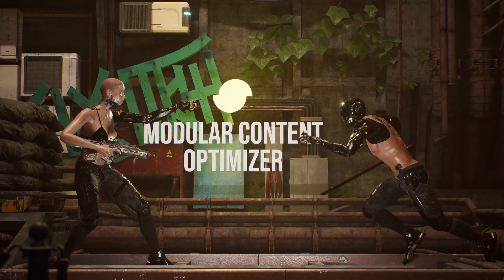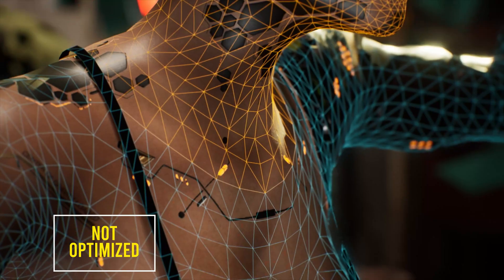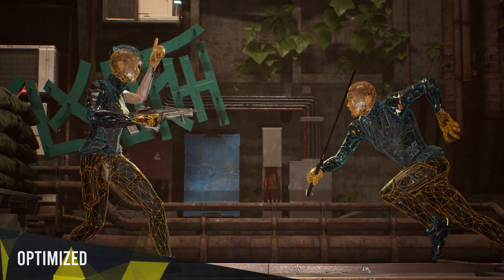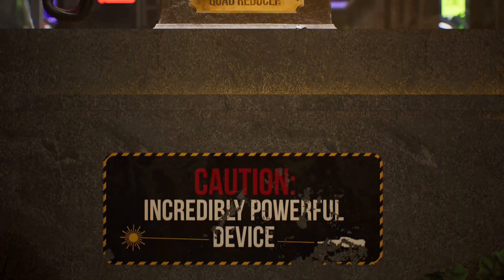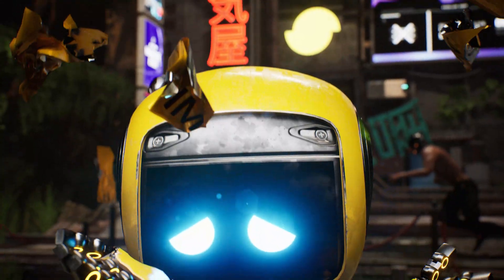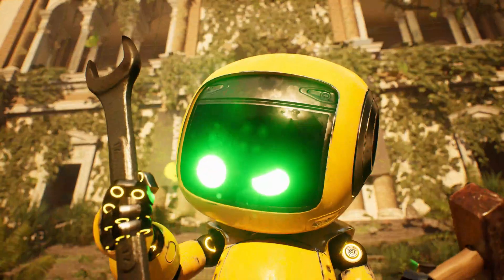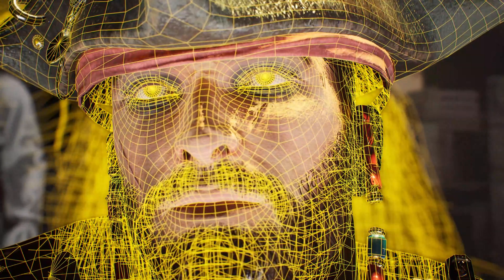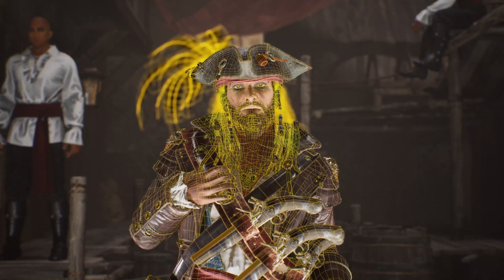A tour of the Simplygon museum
Welcome to the Simplygon Museum, where we showcase the latest advancements in 3D content optimization technology. In this video, we'll take you on a virtual tour of our museum, featuring exhibits on quad reduction and modular seams optimization.

Quad to quad reduction is aimed at close up LOD switches as well as LOD0 optimization when porting to different platforms.

Modular content optimization solves the hard problem of optimizing modular characters, leaving no gaps in the model after reduction.

Come along with us and discover the art of optimization at the Simplygon Museum.